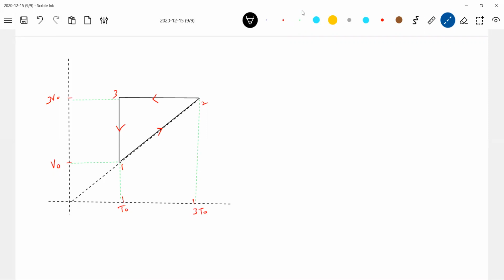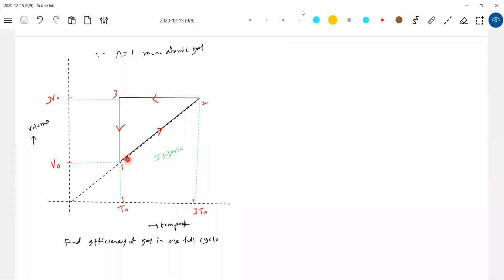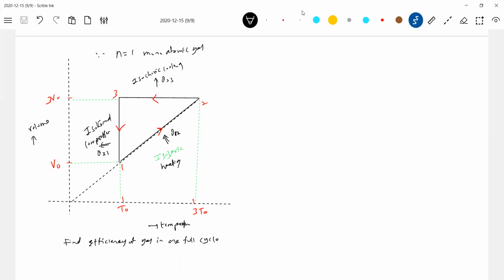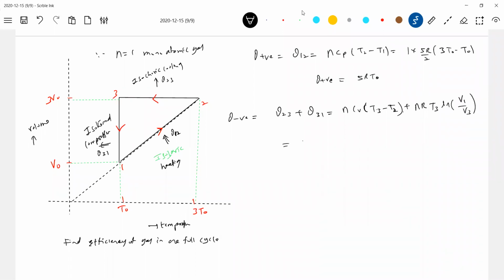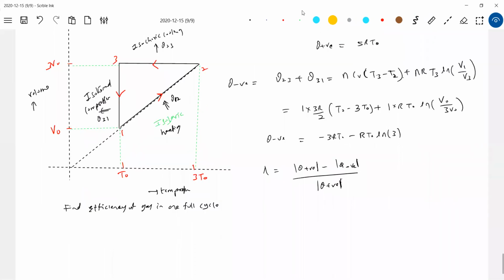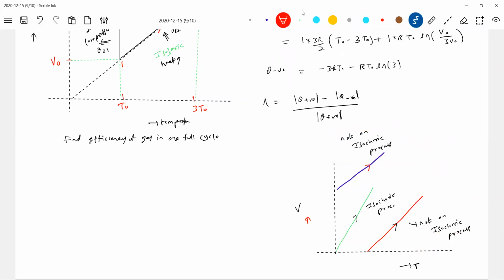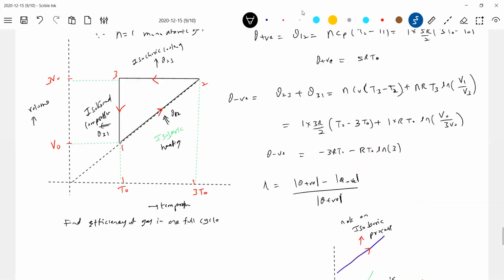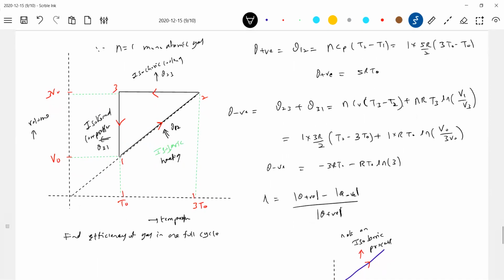14)A cyclic process 1231 is as shown in volume-temperature diagram.The process 1-2 is isobaric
heating, the process 2-3 is Isochoric cooling and process 3-1 is isothermal compression. find efficiency of gas for given cyclic process  and plot corresponding P-V graph and P-T graph.

Efficiency of cyclical process on volume-temperature diagram Thermodynamics Physics JEE Advanced physicsnumericalshelp sridharsirphysics jeeadvancedphysics iitjeephysics jeeadvanced Thanx for watching this video😊 . Experience--20yrs ; Mentored below 100 and 1000 JEE Advanced Ranks.